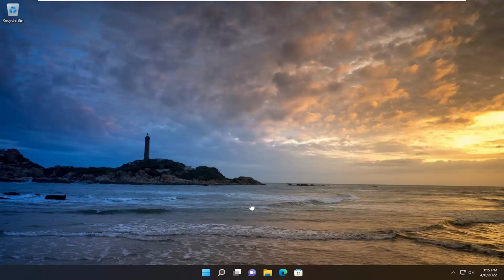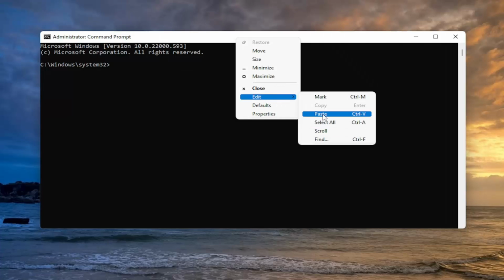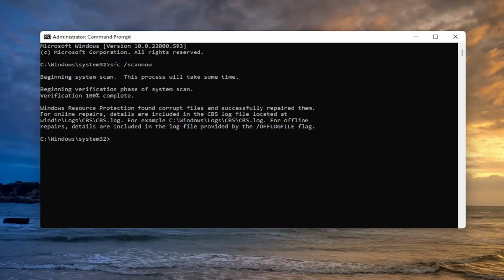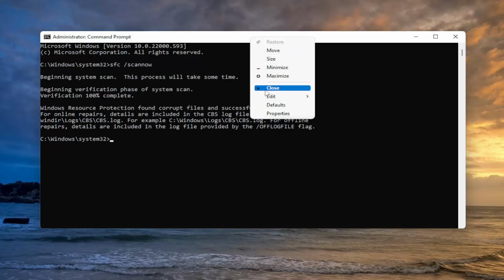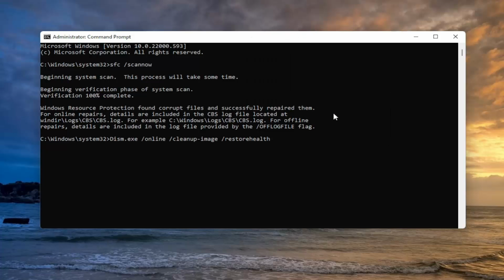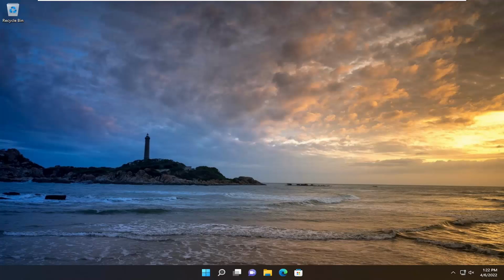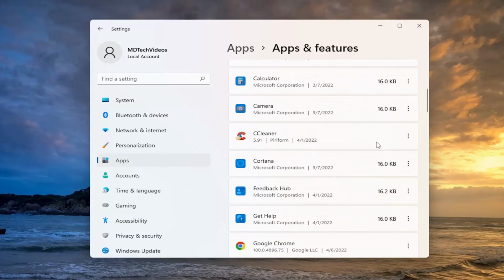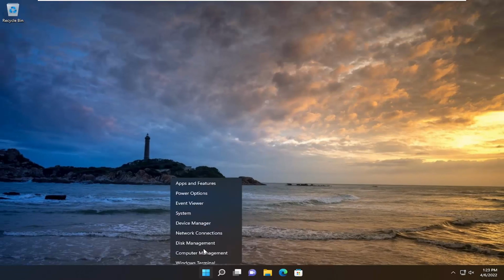File Picker UI Host Is Not Responding (Fix)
Commands Used:
sfc /scannow

You may encounter the File Picker Ul Host issue if Windows or problematic applications (like the Mail app) are outdated. Moreover, the corrupt installation of the problematic application (like FilmForth) may also cause the issue at hand.

The issue occurs when a user tries to use File Picker for whether to attach or downloading files.

If you try to run an outdated version of a program or UWP app, you may encounter the File Picker Ul Host is not responding error on your computer. This problem also occurs when you try to attach a file to the email. Some users reported that it freezes the computer and shows the following error message:

File Picker UI Host is not responding. If you close the program, you might lose information.

This tutorial will explain all the possible methods that may help you to fix this issue. So, let’s find out the way.

Issues addressed in this tutorial:
picker ui host is not responding
picker ui host is not responding at this time